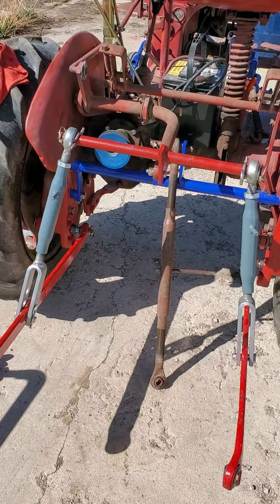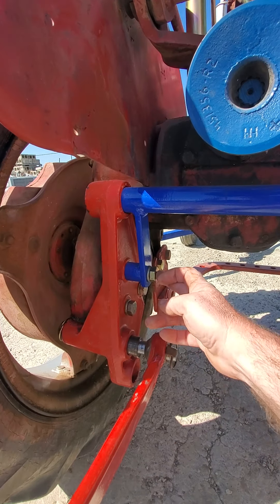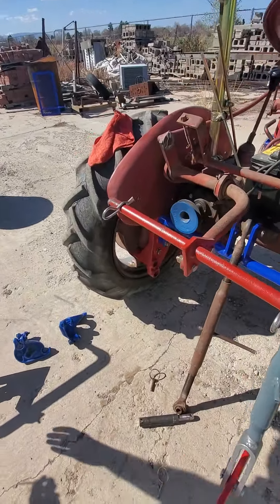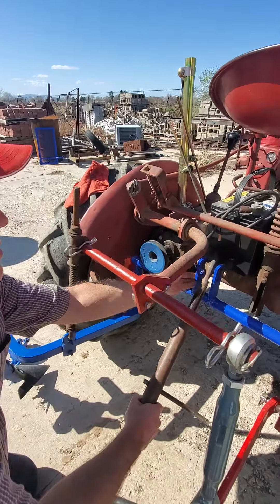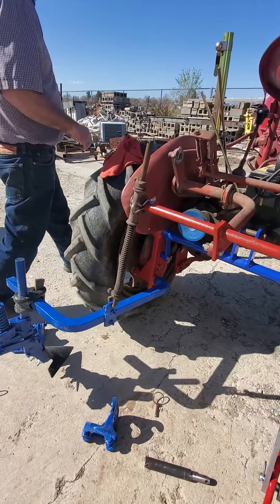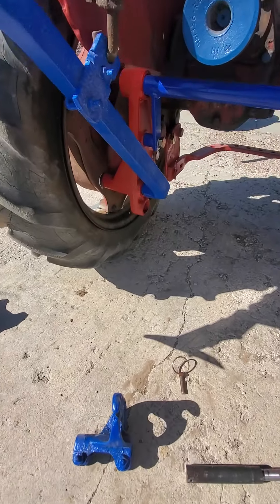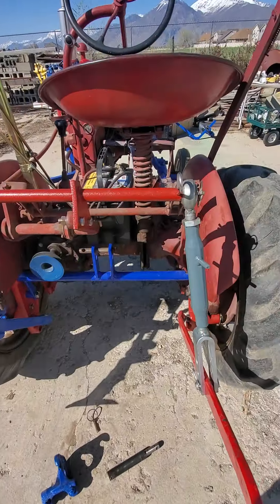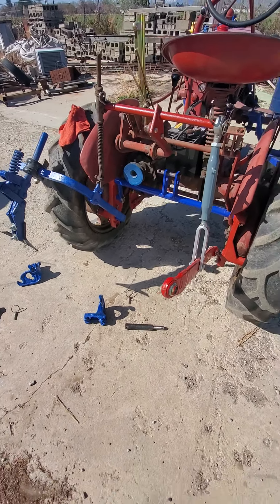48 Farmall Cub 3 point hitch